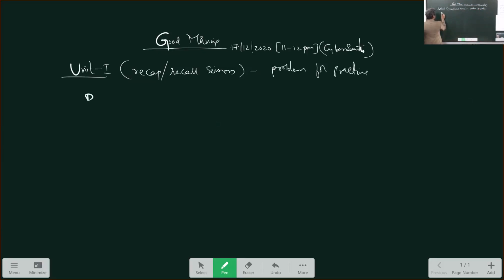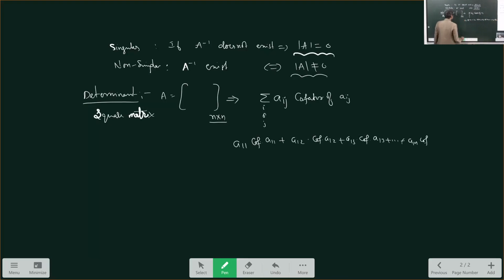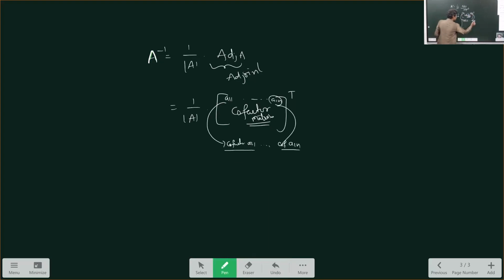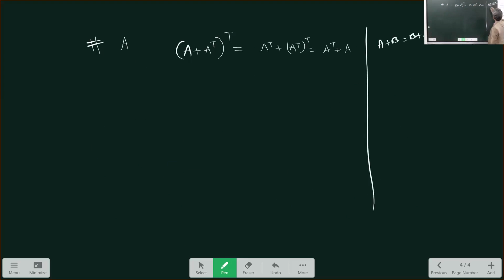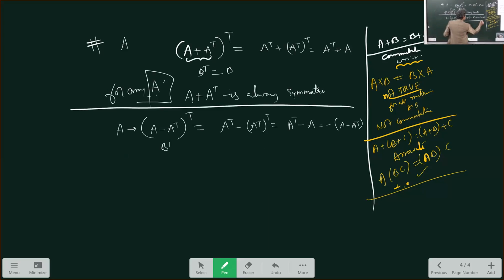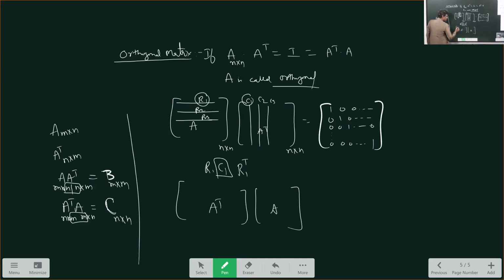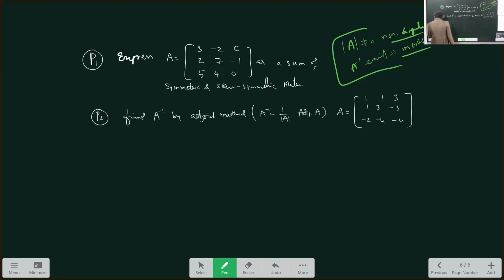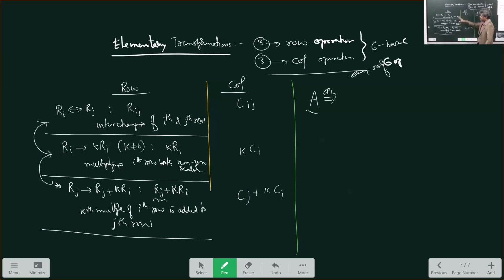Revision Unit 1 Matrices 17 12 2020 2020 1